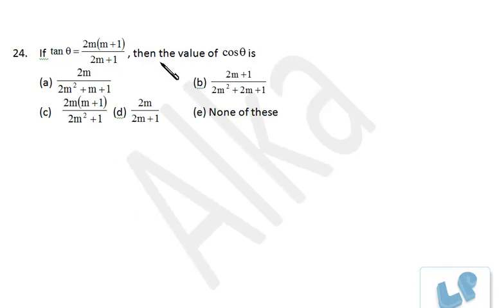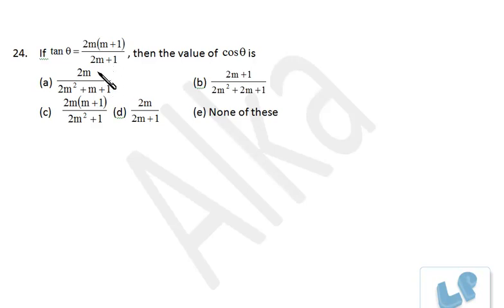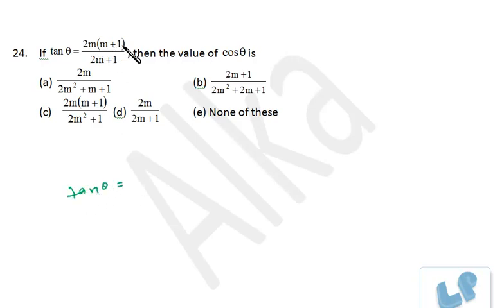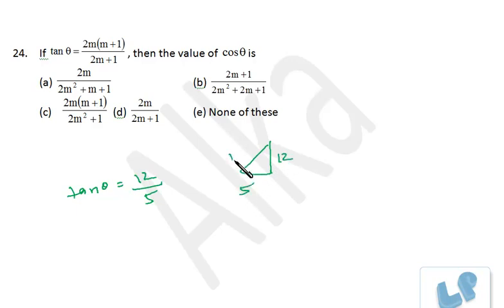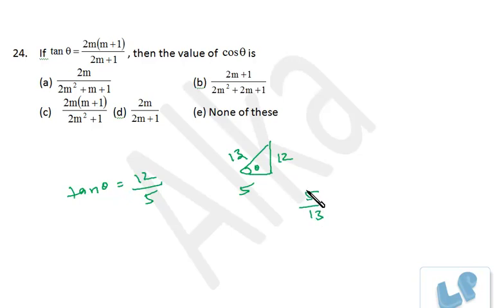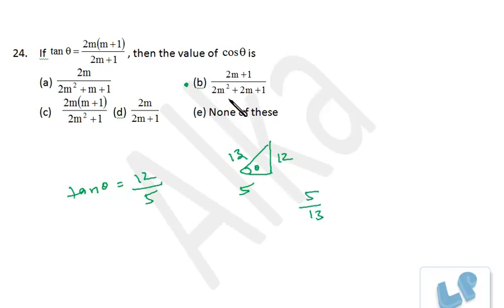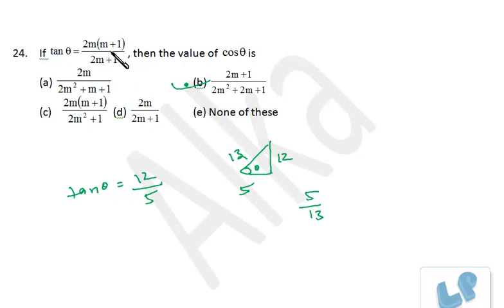Trigonometry Math video lectures for SSC test takers | Quant video series for SSC CGL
Query by Deepak Gupta. A rich collection of video lectures for Quantitative aptitude, Data interpretation, reasoning for CAT CMAT Bank PO IIFT, XAT and other competitive exams.